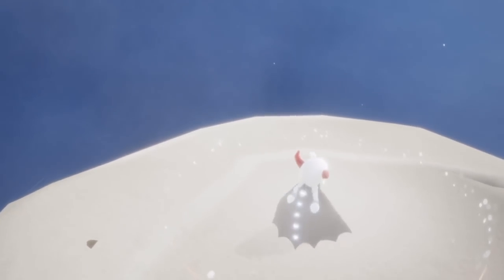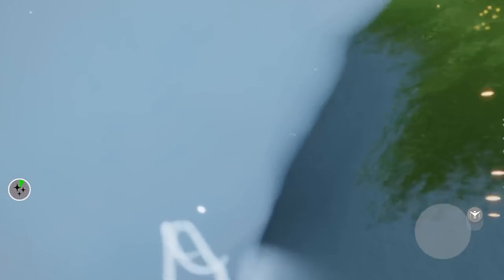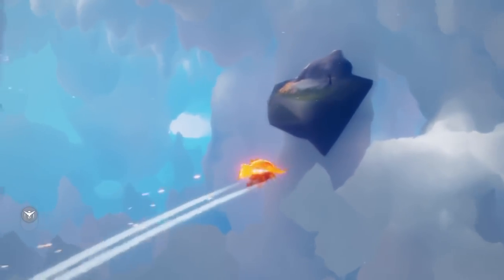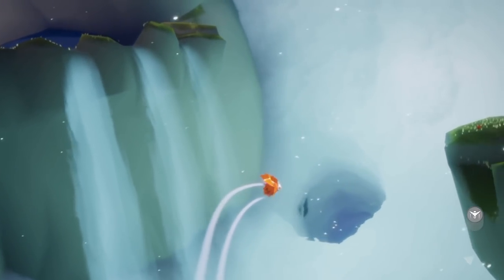Helping the Chimesmith | THIRD Quest - Season of Flight | Sky CotL | nastymold